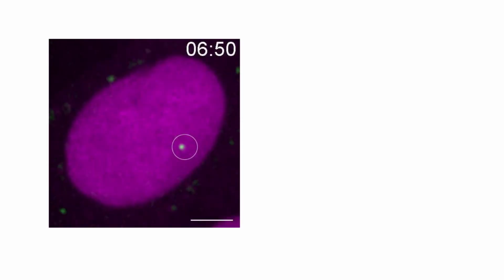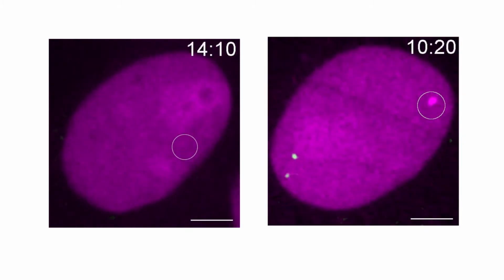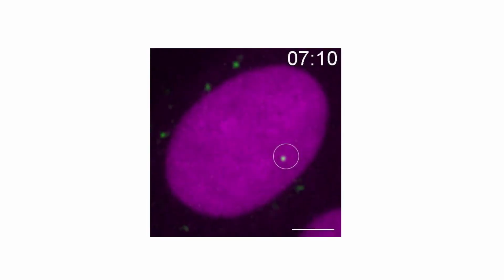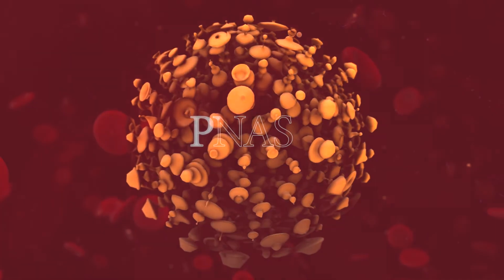PNAS 2020 Cozzarelli Prize Winner for Class IV: Biomedical Sciences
HIV-1 uncoats in the nucleus near sites of integration
Ryan C. Burdick, Chenglei Li, MohamedHusen Munshi, Jonathan M. O. Rawson, Kunio Nagashima, Wei-Shau Hu, and Vinay K. Pathak

During infection, the human immunodeficiency virus (HIV-1) must disassemble the capsid coating surrounding its viral DNA before incorporating the DNA into the host genome. However, the intracellular location and timing of viral uncoating have been unclear, with previous studies suggesting uncoating in the cytoplasm and outside the nucleus. The authors labeled the HIV-1 capsid protein and identified infectious virions, finding that viral cores enter the nucleus intact or nearly intact, and that uncoating occurs near the genomic integration site, within 1.5 hours of integration. The findings provide fundamental insights into HIV-1 behavior upon entering human cells and suggest that maintaining an intact core until shortly before integration may aid efficient viral replication and evasion of cellular immune responses.